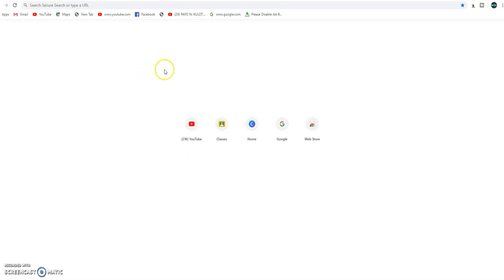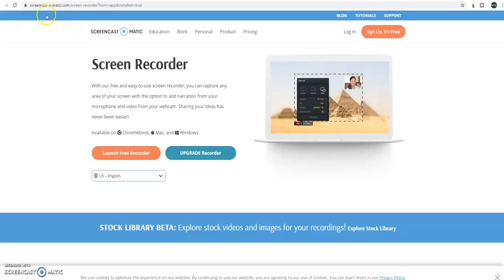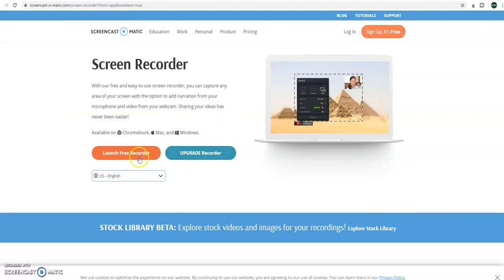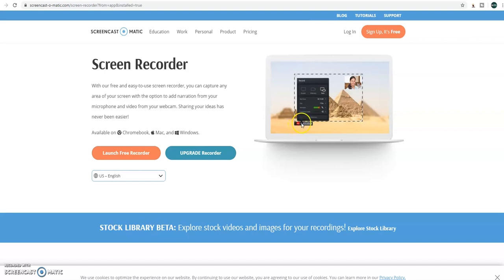How to make a youtube video using a screen recorder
This tutorial video is made for everyone especially to my cousin who asked a while ago the hows of it. Thanks for inspiring me.